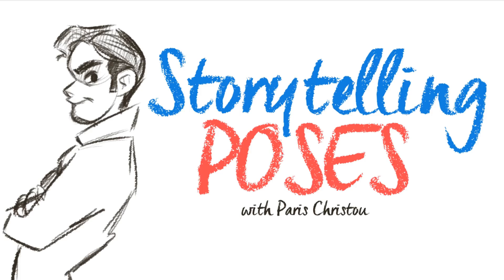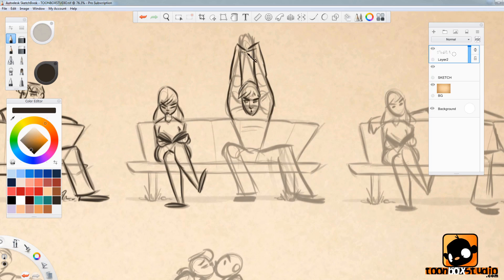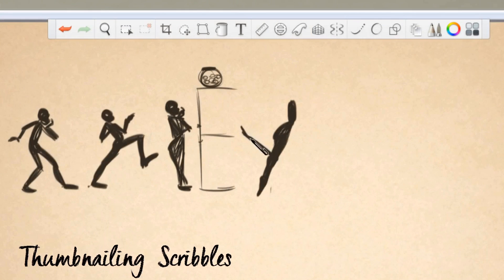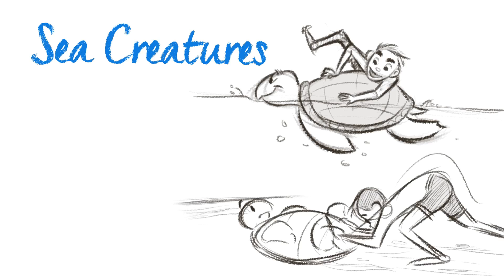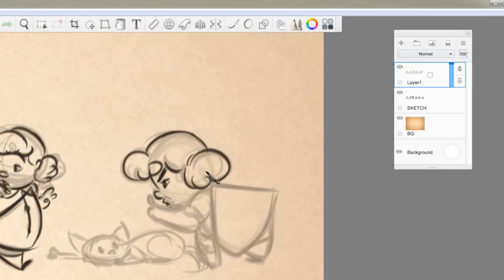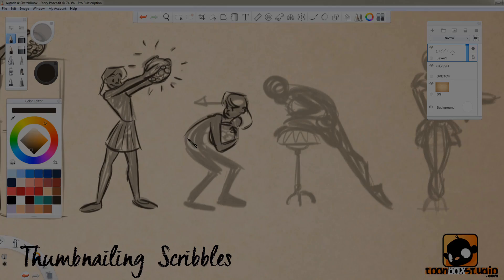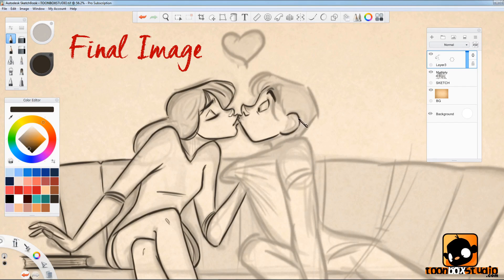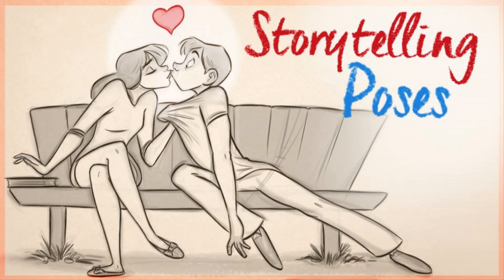How to draw Storytelling Poses Trailer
Paris Christou shares with you his 4 Step Process to creating clear Storytelling Poses.
He uses these exact 4 steps in his every day life to come up with his final illustrations that you see online. Our mission through this course is to come up with a solid final finished illustration with a strong storytelling pose.

Add a strong storytelling pose to your illustrations... and the audience will be more engaging.

Coming up with story concepts is usually the stage were most people get stuck on.

Paris begins the course by making life easier for you, teaching you how he comes up with quick, fun Storytelling concepts which only takes 5 minutes max.

Through out this course Paris demonstrates and explains in full detail his 4 Step Formula using three different story concepts, so that you can really understand and enjoy his simple method and apply it to your artwork.

This course is also for people who want:
- a solution to avoid that awful artist mind block.
- if you are always staring at a blank page in your sketchpad, this 4 step process is a superb way to stay active as an artist and to be able to practice drawing all day.
- if you are an artist on social medias, Then you are in the right place! This method will help you to produce many posts fast for Instagram, Facebook, Deviantart so that you can build your library for your followers to enjoy.
- This course will help you build a portfolio with solid interesting images and to help you think more creatively.

Join the course and look over Paris's shoulder to learn his 4 easy step process to creating clear Storytelling poses in this 2 hour course.